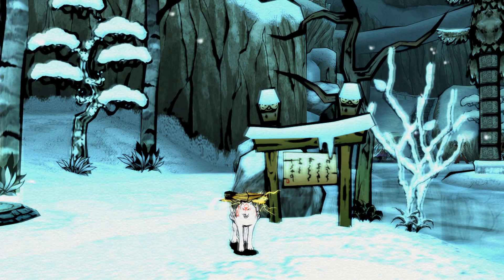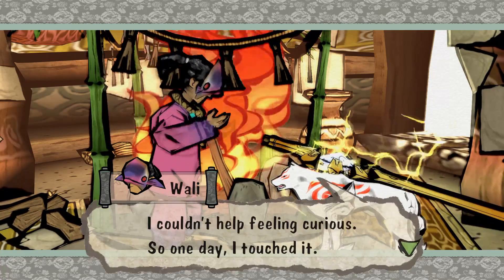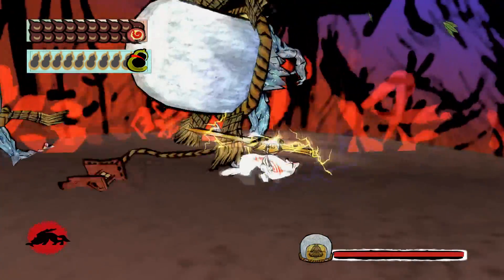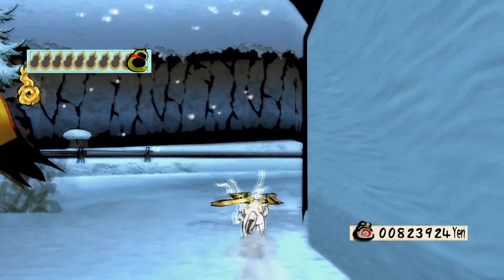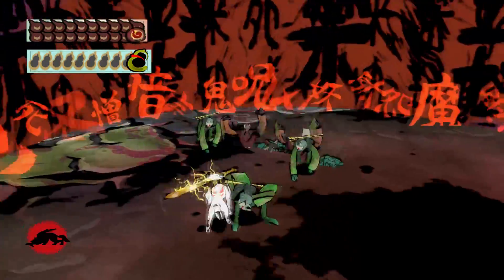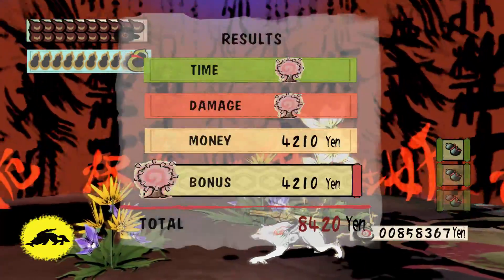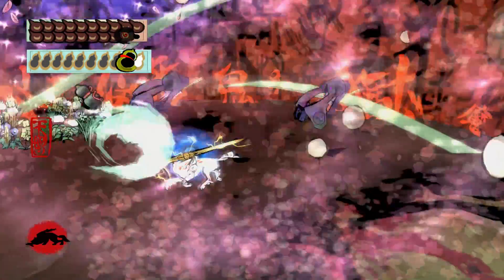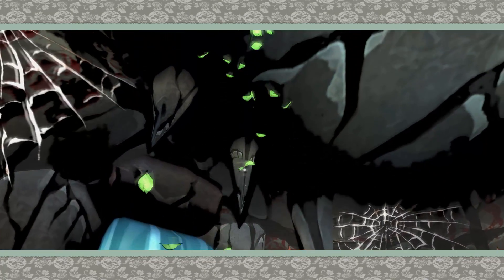Let's Play Okami HD Part 44 The Final Bounty and The First Devil Trial Gate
Time to finish the last of our business and take on the first of the devil trial gates.